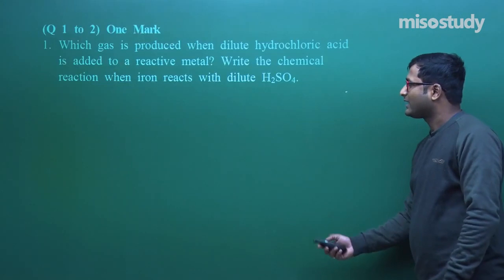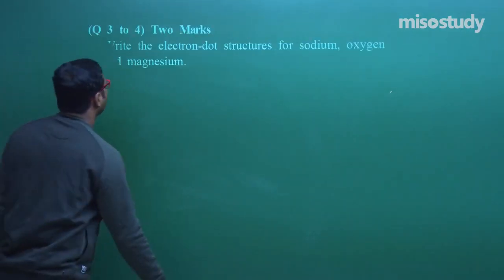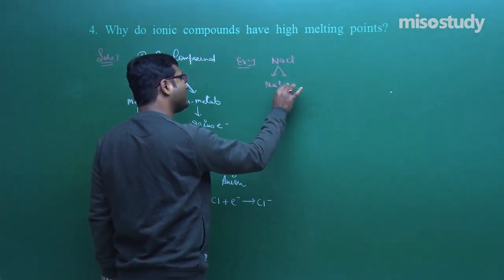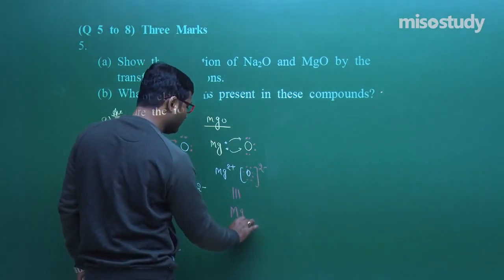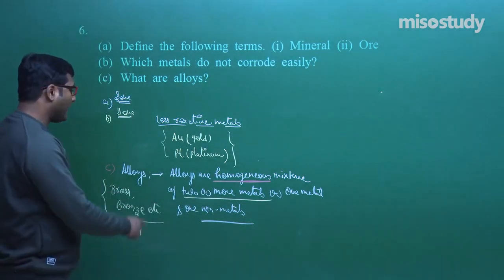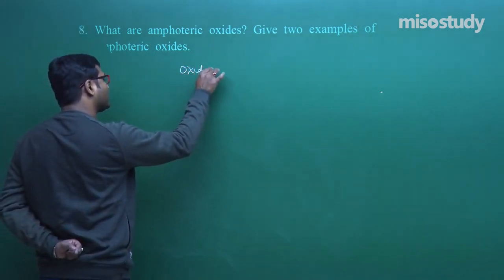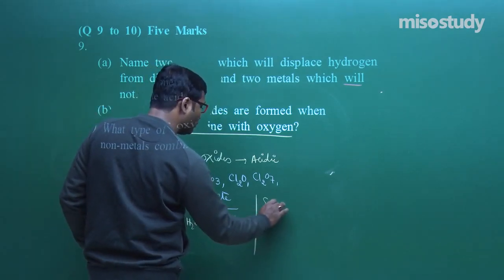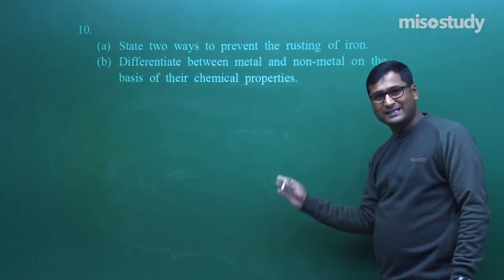CBSE 09&10th Chemistry | 07. Metals and Non-Metals | CBSE Pattern Questions Exercise | In English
▶ 07. Metals & Non-Metals

Our Courses Include:

1. HD Video Lectures Designed by The Expert Faculties
2. Theory & Problem-solving Lectures of Full Syllabus
3. Chapter-wise Exam Pattern Question Exercise (Sample Question Papers)
4. Chapter-wise PDF e-Books
5. Chapter-wise Online Test
6. 24X7 Doubt Clearing
7. Hard Disk / Pen Drive / SD Card Courses (No Internet Required)
8. 24X7 Online Streaming Course
9. Lecture Download Support for Android and iOS